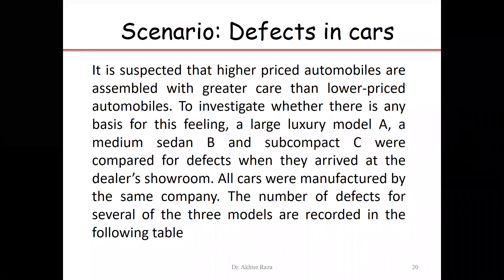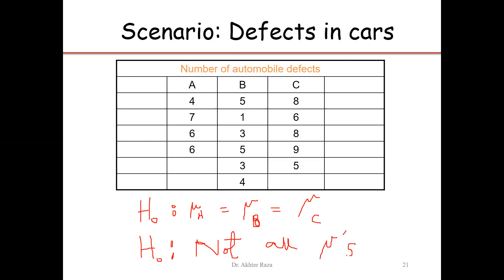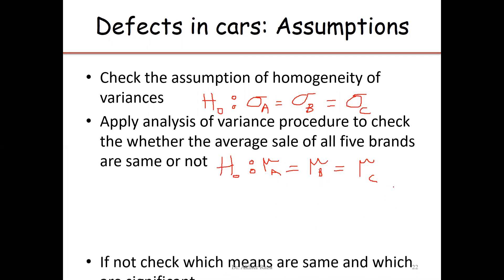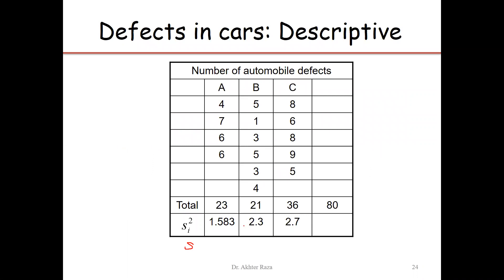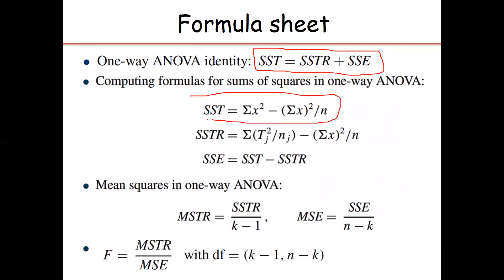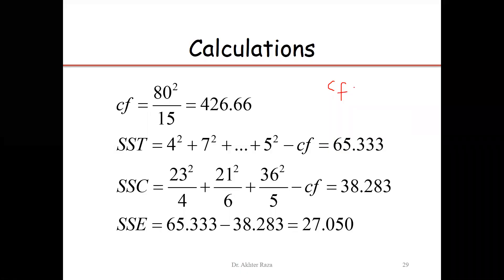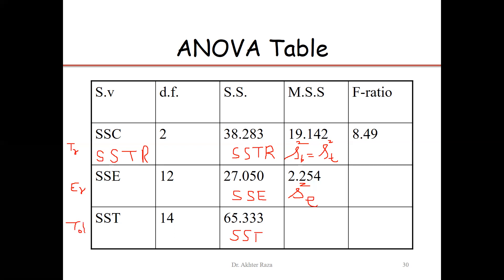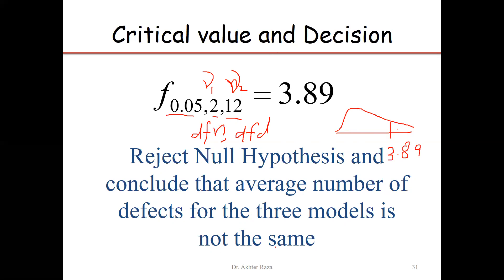ANOVA complete case of defects in cars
one way ANOVA, Defects in cars: complete case is solved